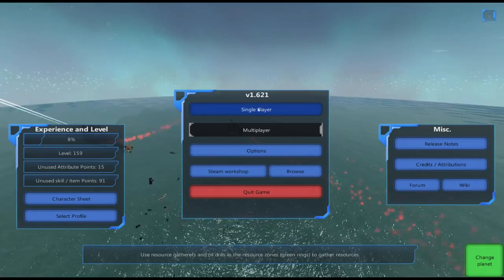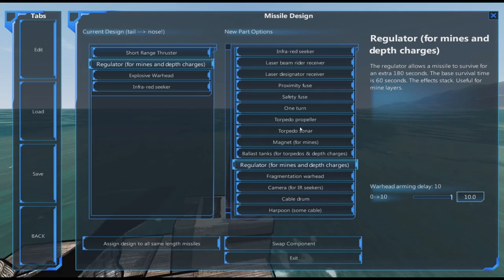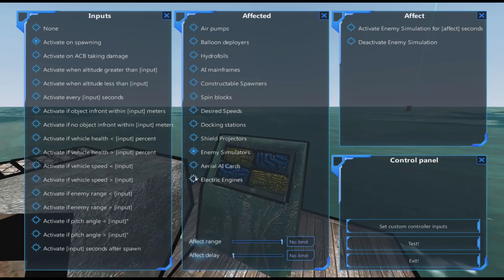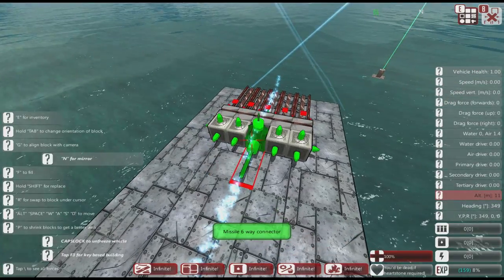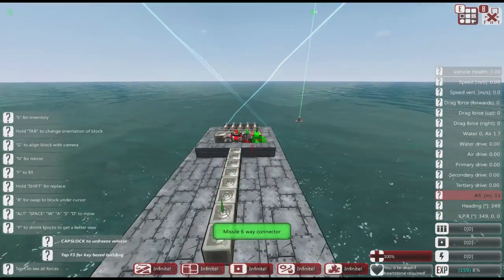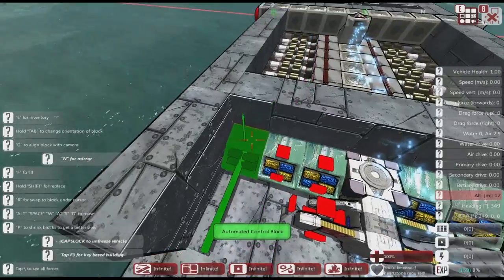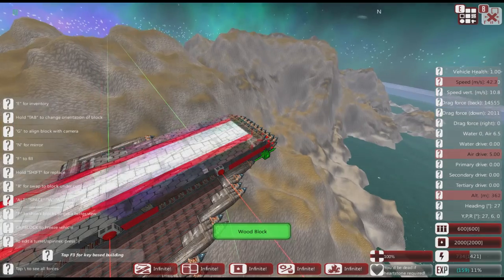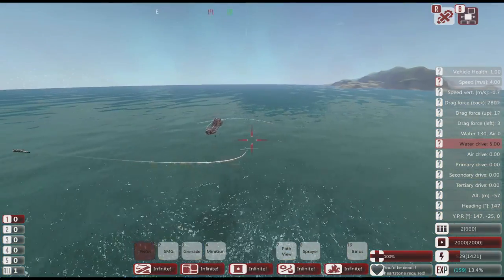From The Depths 1.6 E17- Flying Submarine or Underwater Plane ?. LetsBuild, Playthrough .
New 1.621 control blocks allow for some experimentation in making an amphibious vehicle.

If you want to skip to the different sections see video times below
Block Changes - 2:20
Building - 9:40
Result - 38:07
Testing - 43:35